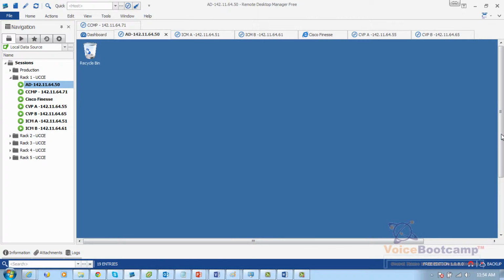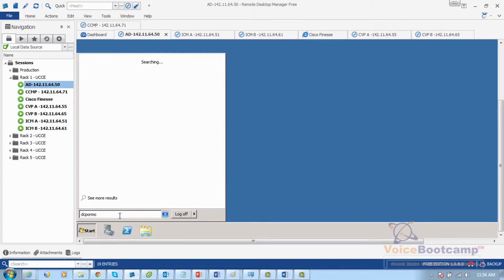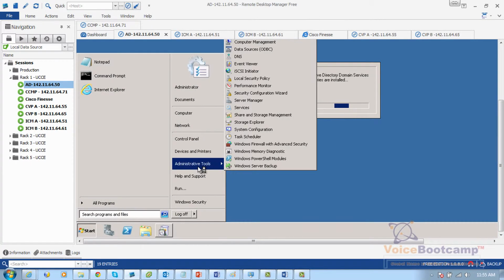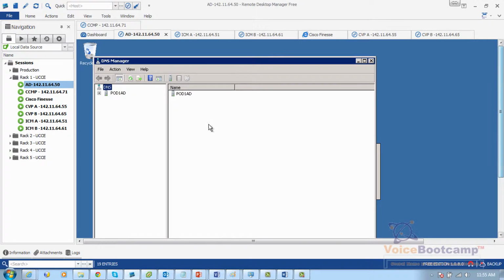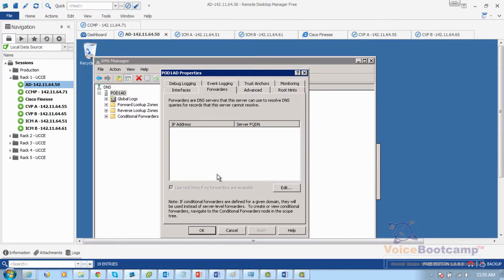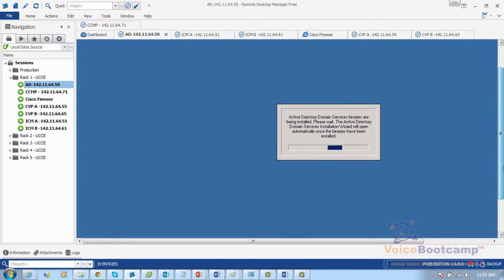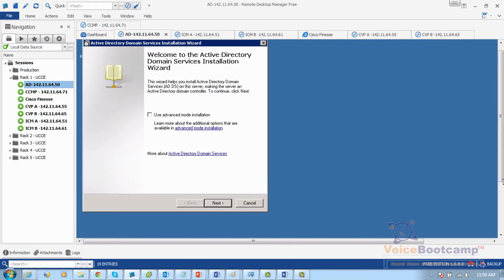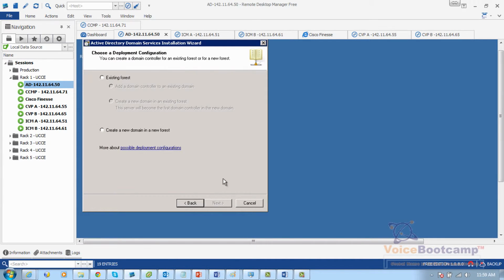Cisco UCCE 10.5 - Lab 3 Standard Preparing Microsoft Active Directory and Join Members to AD